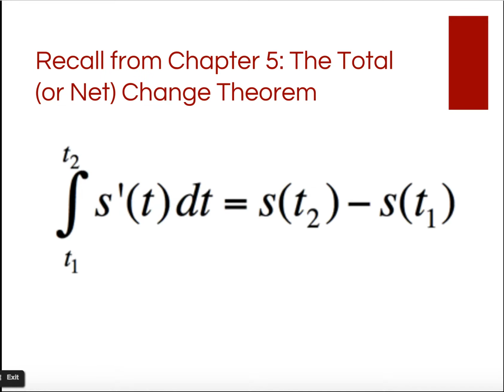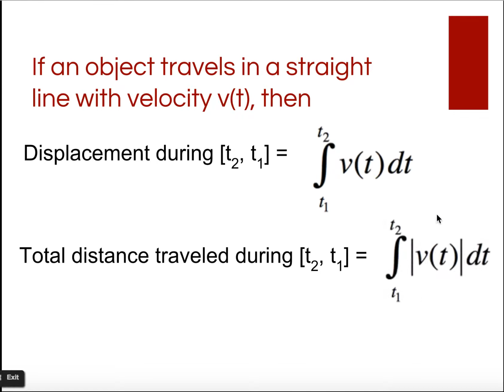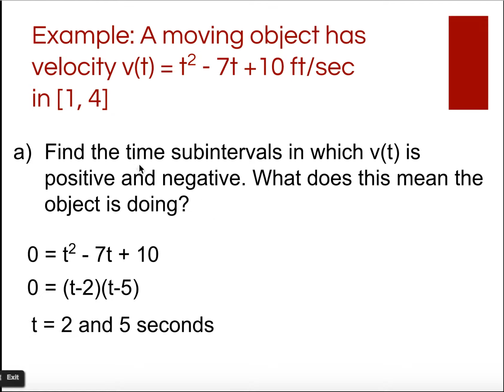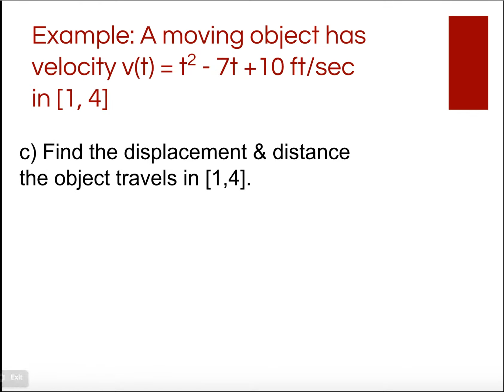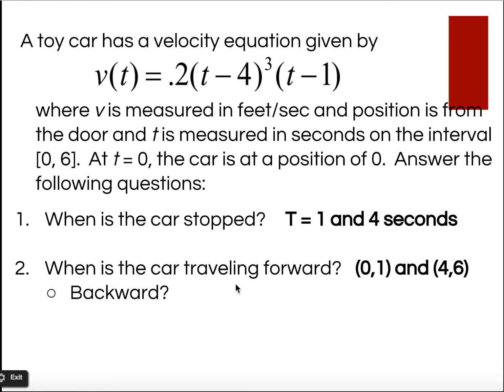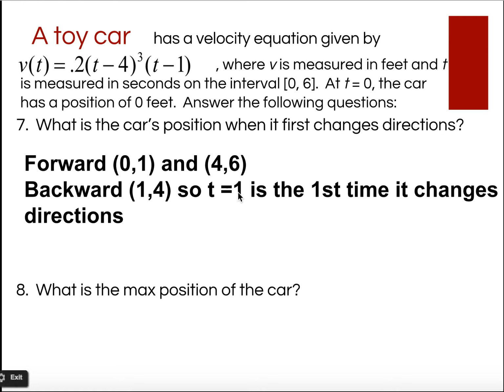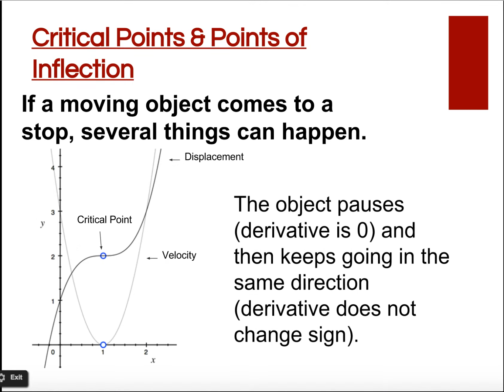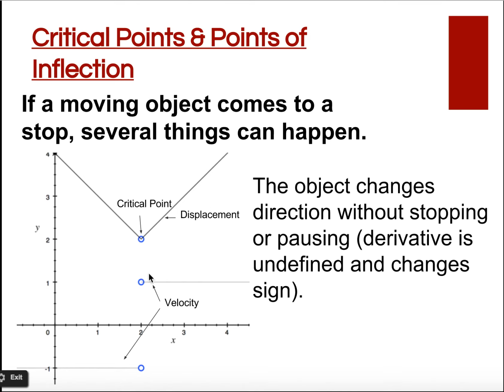10.2 Displacement vs Distance